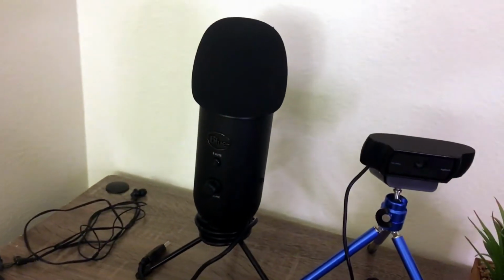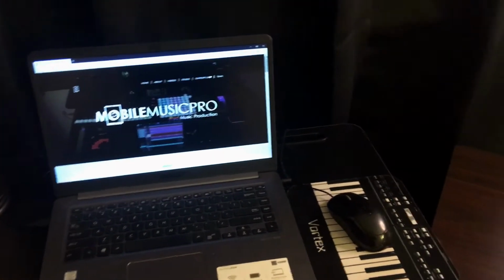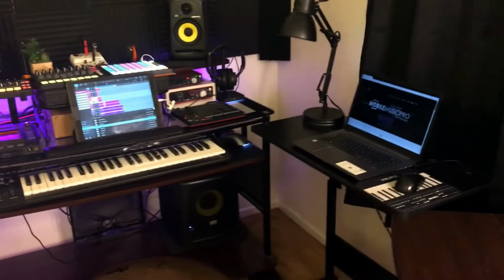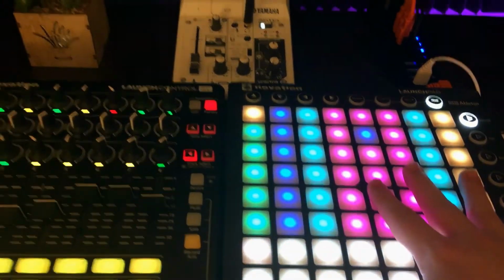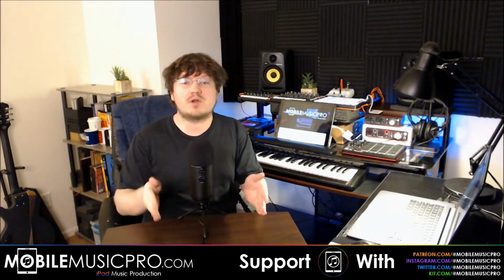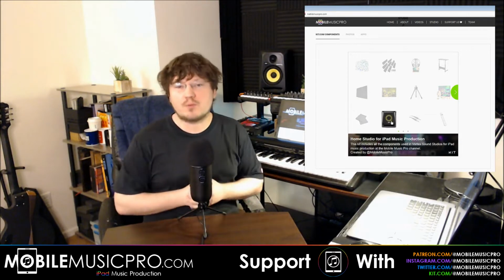Home Studio Tour for iPad Music Production 2019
In this video we take you on a tour of our studio.

Timestamps:
Intro (0:00)
Tour (1:53)
Studio Kit (7:13)
Final Thanks (9:11)